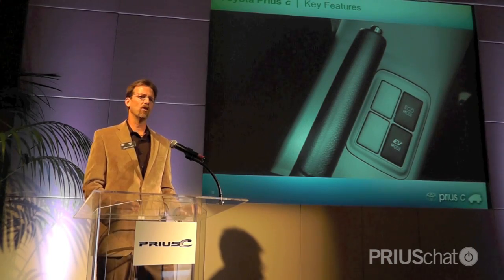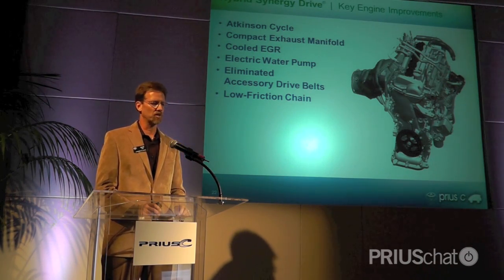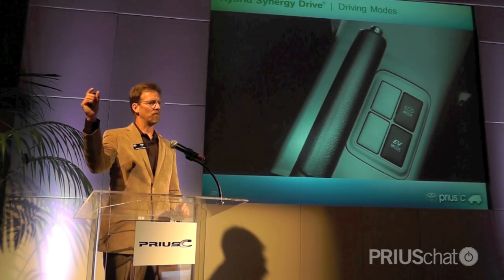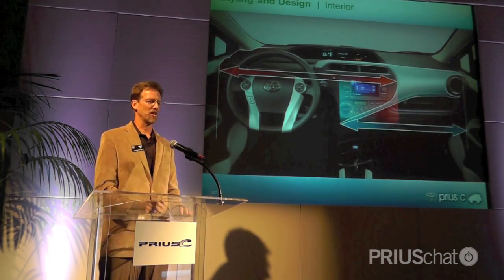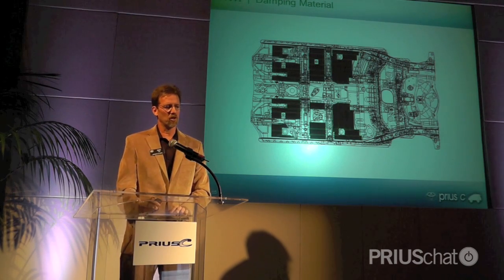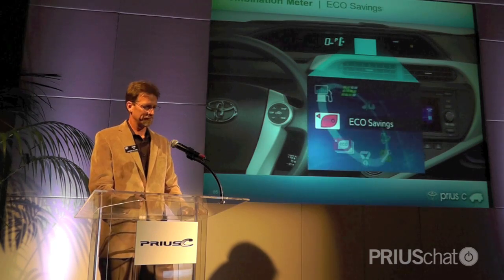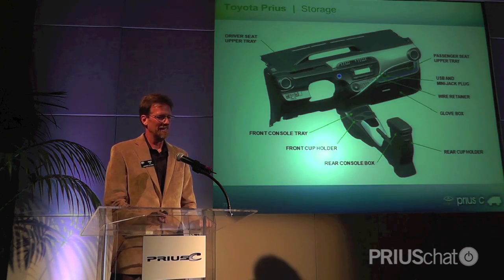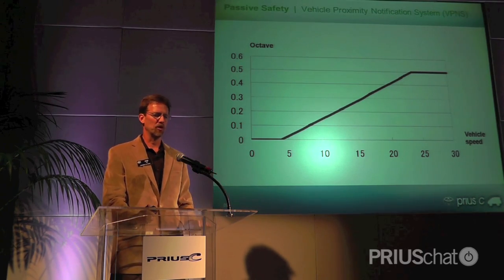Toyota Prius c Technical Presentation - Dave Lee w/ Q&A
A presentation at the Prius c press event by University of Toyota guru Dave Lee. Be sure to watch the Part 1 and Part 2 of the Prius c technical presentation with the Chief Engineer and Toyota Vice President. Find out more about the Prius c and the rest of the Prius Family